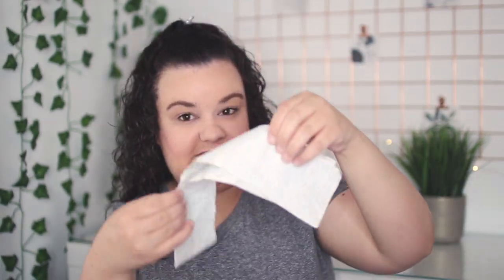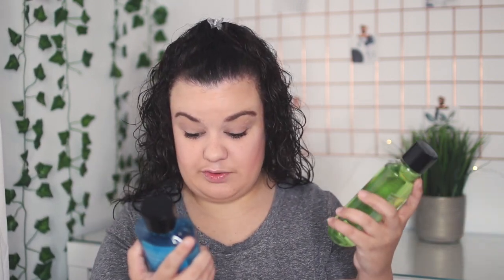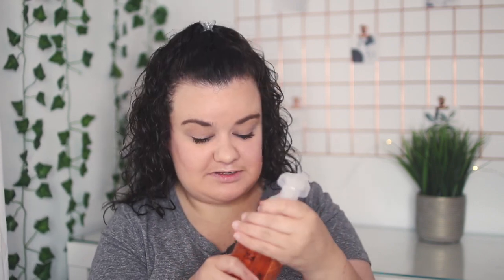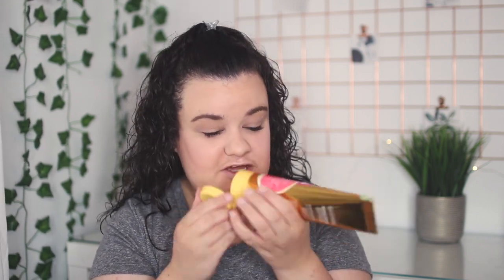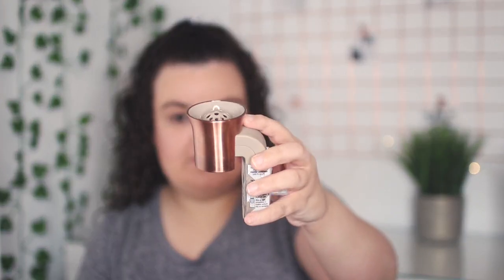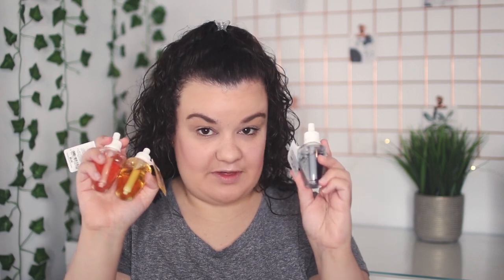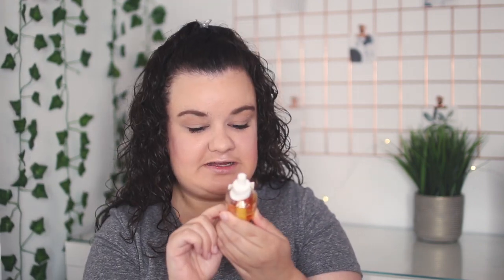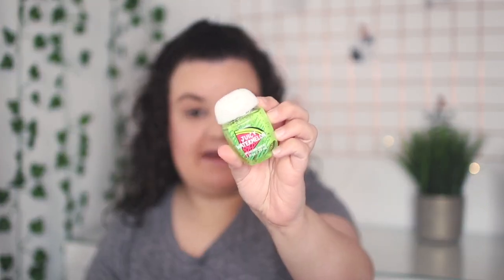Bath & Body Works Haul 2018! | Summer Haul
May Favorites 2018! Makeup, YouTubers, Etc 🌻

Hey guys so for today’s video I thought that I would do a Bath & Body works semi annual sale haul because I spent so much money there the other day and I pretty much only go there when they have sales! I love Bath & Body works so much and I am so excited to be doing this haul for you guys! Also I want to thank you so much for 8.9k subscribers!!! We’re so close to 9k ahhh I’m so happy! Anyways, I hope you guys enjoy this video and I love you guys so much! 💕😍

Age: 22
Where I Live: West Virginia
Camera I Use: Canon 80D
Lens: Sigma 30mm f1.4 lens
What I Edit With: Final Cut Pro

If you are reading this then I love you so much and you're beautiful! You're one of my TayBaes and I care so much about you! I hope that whenever you read this it makes your day 100x better! Just remember I'm always here for you and I love you a lot! 😊